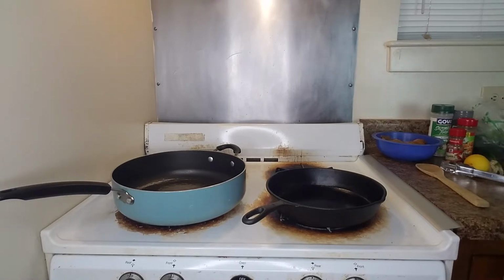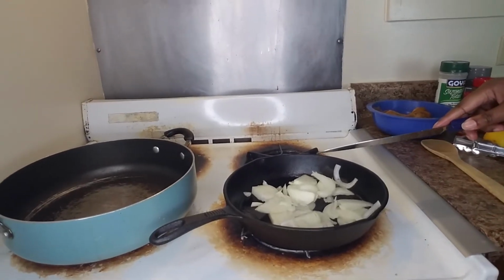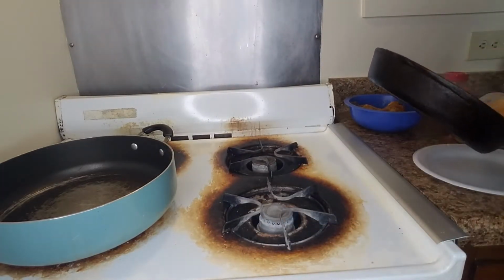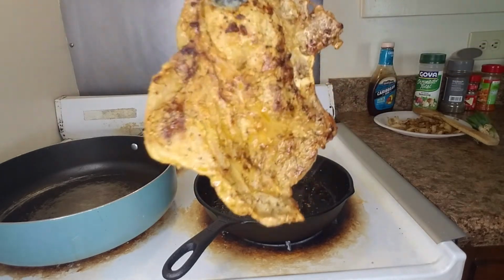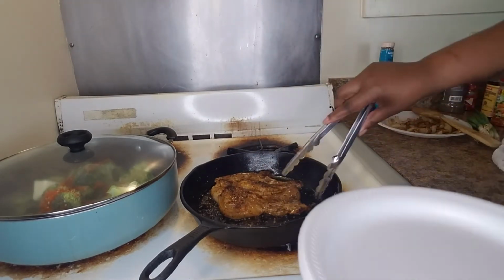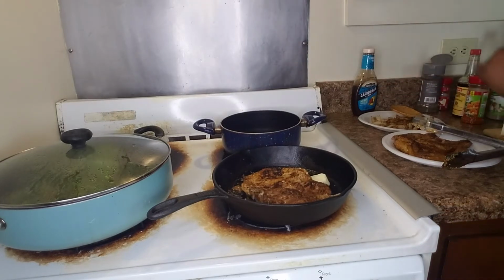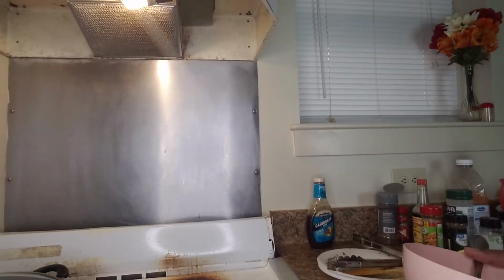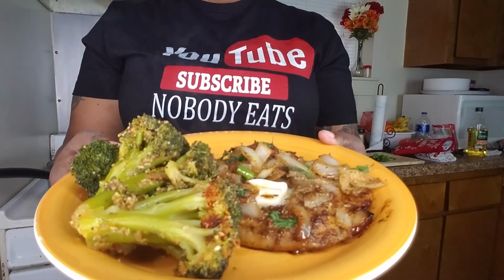Come cook with me | Seared Pork Chops and Steamed Broccoli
Hey Nobodies ❤ Welcome to my kitchen. Today I will be preparing my way skillet pan seared pork chops and some steamed broccoli with a side of salad.

If you like the content please support and thumbs up the video. if you would like to see me eat or cook something that in my diet please feel free to let me know.

$kimlawso
Birthday:April 12

❣ me and my sidekick Aiden